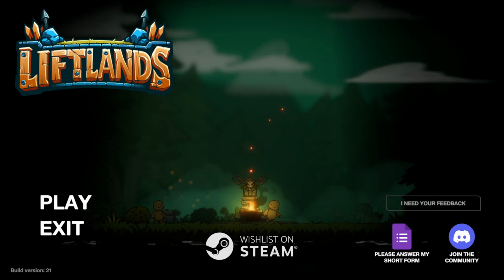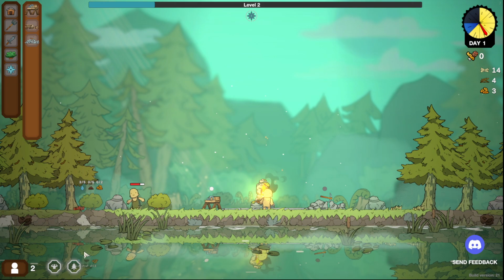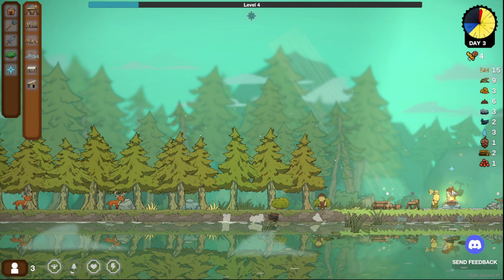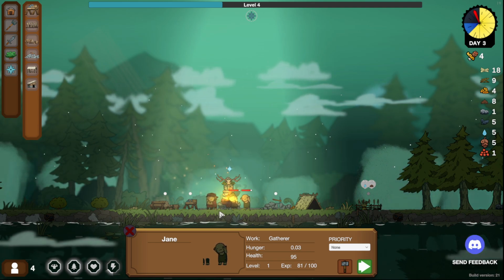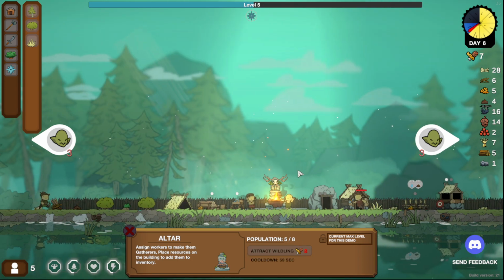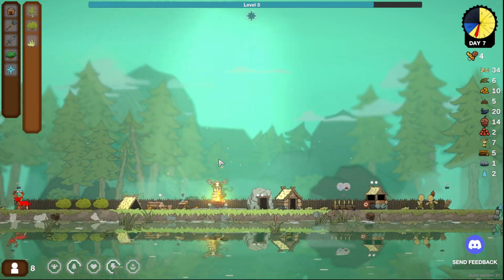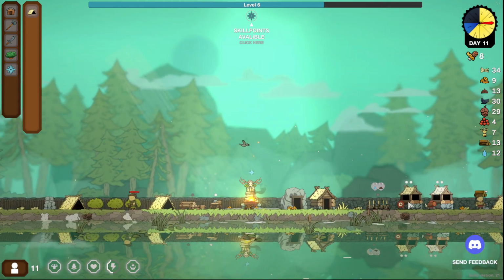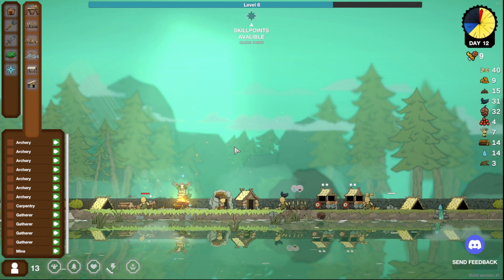Liftlands ( Strategy City Builder God Game ) Gameplay Demo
Today I will be taking a look at the Demo for the upcoming game Liftlands. You're a god who needs humans to become the strongest deity. Directly influence your followers and the world to construct and expand, decide whether to fight or ally with other gods. Gather faith to wield divine powers with strategic depth, offering the freedom to shape your civilization's destiny.